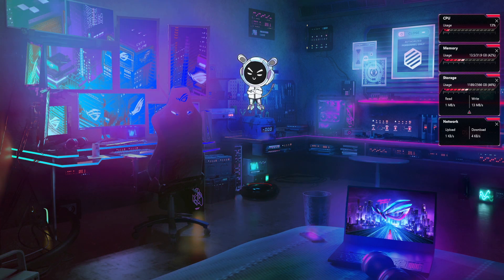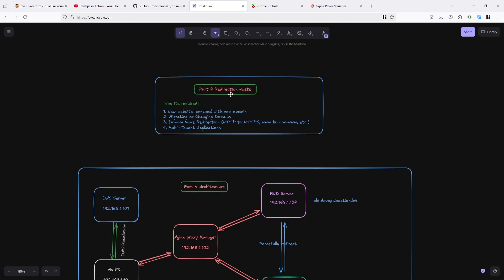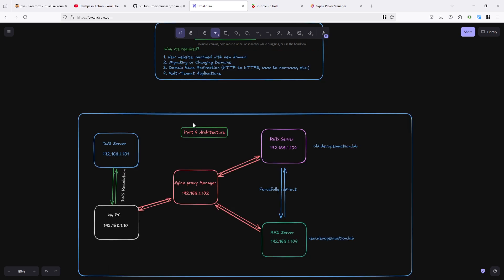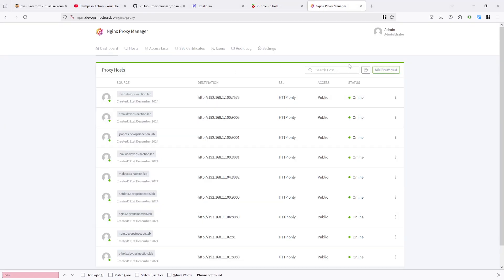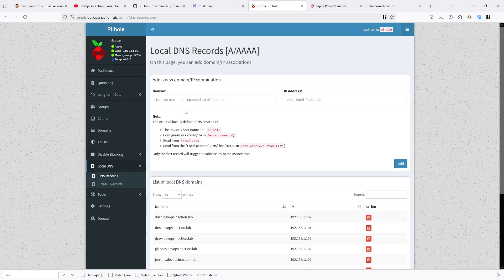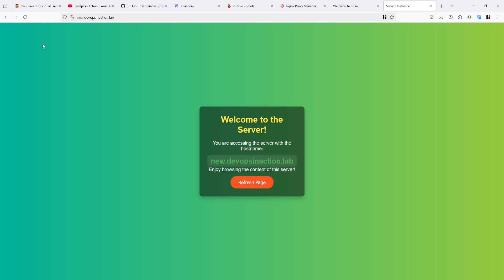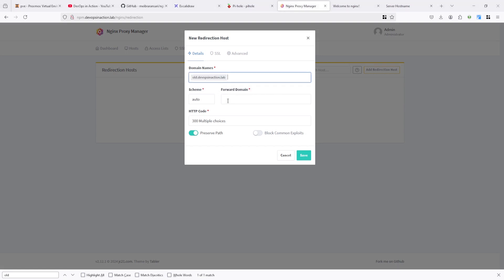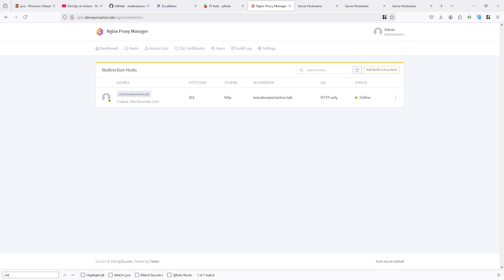Nginx Proxy Manager - Part 4- Redirection Host | NPM Home Lab setup 😊 DevOps in Action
In this video, I demonstrated how to add Redirection Host in Nginx Proxy Manager.
Nginx Proxy Manager is a simple, user-friendly interface for managing NGINX proxies. It allows easy configuration of reverse proxies, SSL certificates, and more, all from a web-based dashboard.